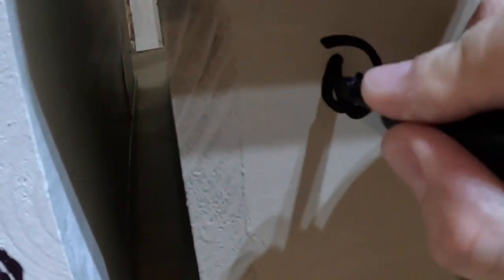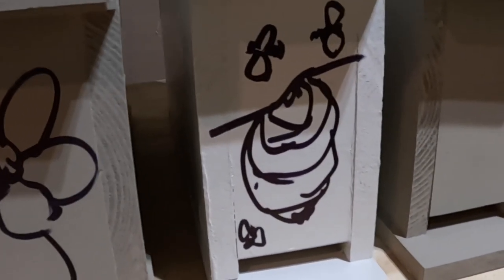Beekeeping | How to Paint Queen Mating NUCs plus some Bee Art at the entry!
This video shows how to stain and paint Queen Mating NUCS and also how to put some bee art on the front to help the Queen identify the hive on her mating flight!

Revised Dimensions Below for this Improved 2 Frame Mating NUC:
Top: 23" x 5 1/2"
Sides: 19 3/4" x 10 1/4"
Front & Back:  8 3/4" x 3 1/2"
Base: 23" x 5 1/2"
End Caps  - 2 1/4" x 5"
The dimensions above use nominal number sizes as much as possible to allow you not to have to rip wood if possible.  The only item you will need to rip is the sides out of a 1 x 12